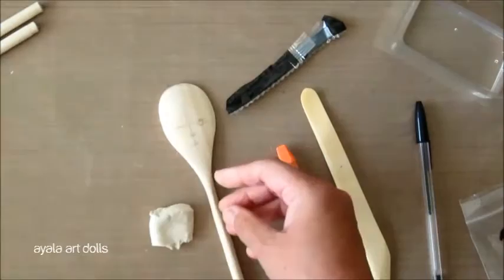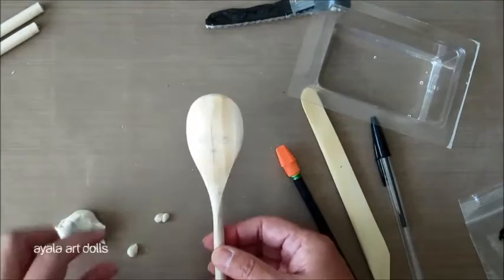How to sculpt a doll face | Creative Paperclay doll DIY Art Doll Fairy Queen 02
How to sculpt an Art Doll face with creative paperclay.
This is a FREE class I am giving away to celebrate my Subscribers. It is intended to be as free demonstration and instruction.
You are invited to create a doll but must give credit if posting online and in no way should a person recreate a step-by-step video or online post based on this instructions. Thanks!
Please do not copy or re-upload or in any way distribute without giving me credit.

Art, painting, mixed media, art dolls... that's what I do in my channel. Tuesdays and most Thursdays

*ACEO and dolls shop
*Mixed Media paintings